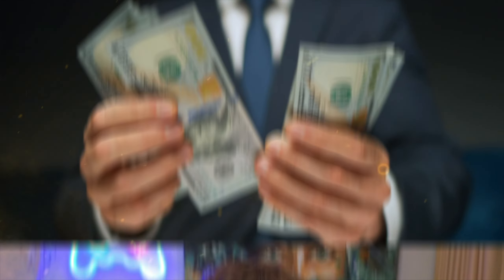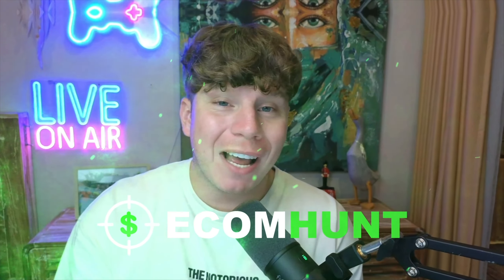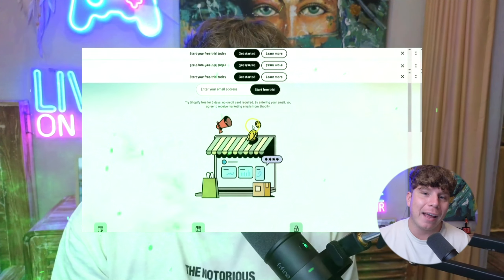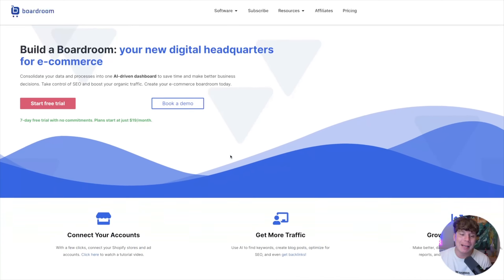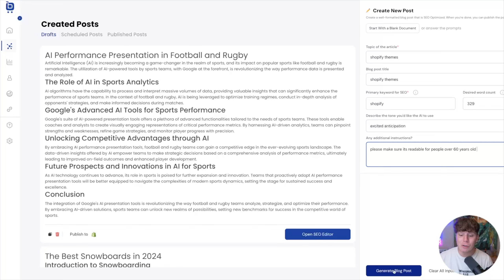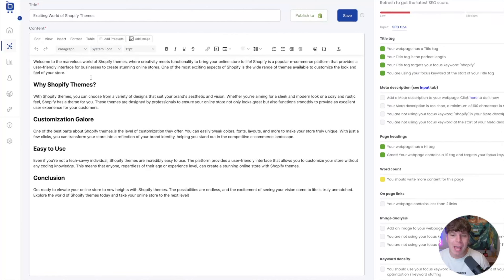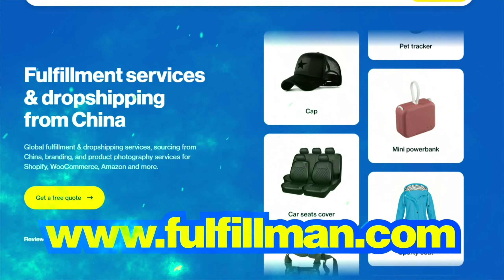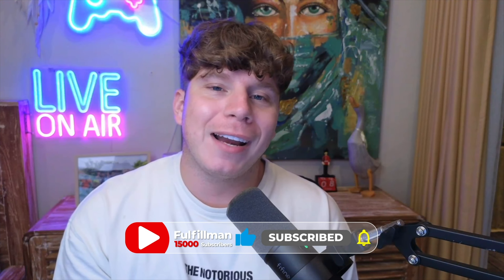Best Dropshipping Products to Sell in 2024 📈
Use AI to simplify SEO for Shopify
Use AI to identify promising keywords. Then create, optimize, & publish blog posts to Shopify instantly, all assisted by AI. Drive organic traffic, save time, & increase sales.

Put Your Website on the Map
What if you could transform your website into a regular destination for thousands of your ideal customers? With Boardroom, you can create captivating, high-quality content that enlightens and entertains your readers, and converts those readers into customers.

A perfectly streamlined, AI-driven workflow, designed to produce results​.

Use AI to find keywords
Enter a single keyword idea and we’ll provide detailed statistics about it and roughly 50 additional suggested keywords. Save your favorites and start blogging!

Quickly generate unlimited posts
Use AI to instantly create a blog post using our behind-the-scenes prompt that has been carefully engineered, thoroughly tested, and utterly optimized to produce high quality content every single time.

Get an SEO score and helpful tips
Get a sneak preview as to how search engines are likely to evaluate your post. Plus, we’ll present you with easy-to-follow tips for how to improve the visibility of your article. It’s like a step-by-step plan for SEO!

Add products to your post to monetize your traffic
In e-commerce, the goal of increasing your traffic is to increase sales. With a couple of clicks, you can insert products from your Shopify store directly into your blog post.

Edit, publish to Shopify, and skyrocket your traffic
Use our intuitive but powerful editor to customize, format, add media, and optimize for search engines. When you’re done, publish the finished product to your Shopify store in a single click!

Get backlinks to boost your Domain Authority
Our Blogger Outreach Service, exclusively available to Boardroom app users, helps you secure relevant backlinks from high-authority websites in your niche. This can significantly enhance your domain authority and boost your organic traffic.

Track your progress with easy SEO reporting
Track traffic, Domain Authority, backlinks, spam score, and more with our simple SEO Audit Report. Get SEO stats for any website, even your competitors!

More, higher quality traffic - more sales
Boardroom can help you target your ideal audience with content that resonates with them AND with search engines.

About Fulfillman:
Fulfillman is a comprehensive dropshipping service designed to streamline and enhance your e-commerce business operations. With a strong emphasis on efficiency and reliability, Fulfillman provides a range of services to ensure your online store runs smoothly and profitably.
By partnering with Fulfillman, you can focus on growing your business while they handle the complexities of product sourcing, order fulfillment, and logistics.